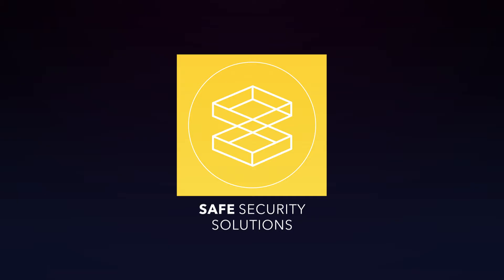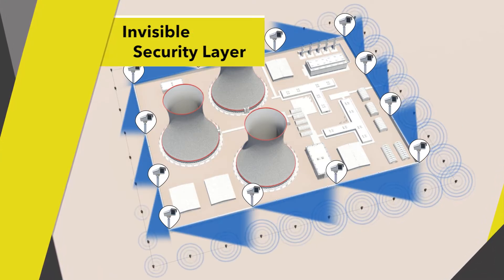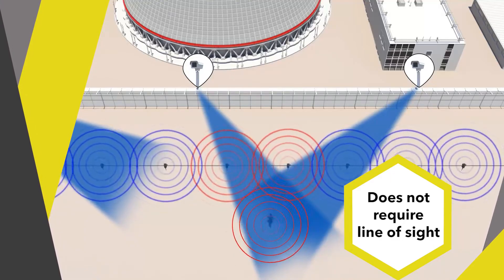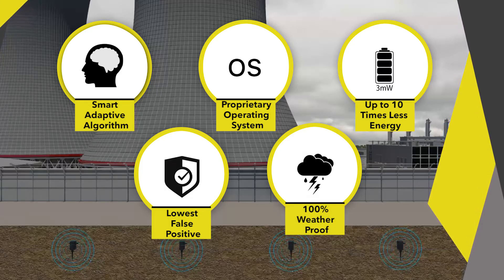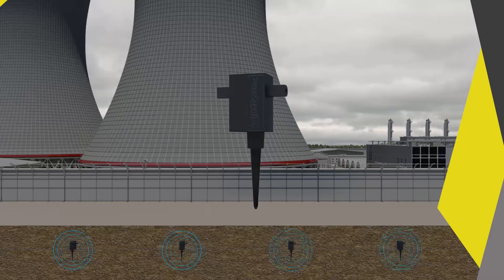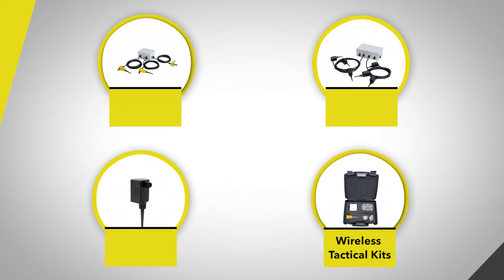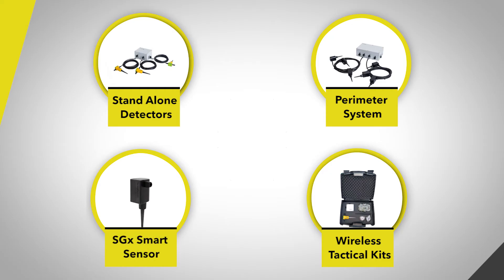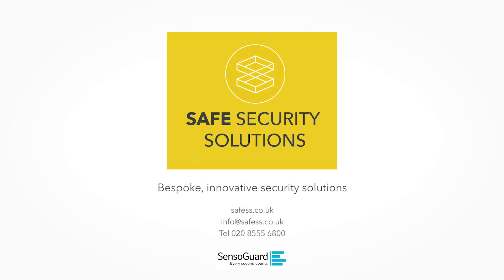SensGuard Seismic Ground Sensor System - World Leader in Underground Buried Security Detection.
Safe Security Solutions is a leading provider of security solutions throughout the UK.

We have a specialist range of Buried Seismic Detection Sensors (UGS) to help detect potential intruders BEFORE they reach your property perimeter.

Whether you need a temporary or a long-term solution, get in touch today and we can tailor a solution to your requirements.

Our security systems can be designed using existing fence or wall infrastructure as well as covering areas where infrastructure is not in place nor viable (using conventional security systems) to do so. But what if you still need detection or pre-warning that a potential intruder is within the area?

Then SensoGuard's buried seismic detection sensors are the perfect solution. Easy to install and ideally suited to areas that cannot have tall security fences or locations where they would not be allowed.

You can now have a full invisible fence on your home, commercial building, golf course or airfield - they can be used anywhere!